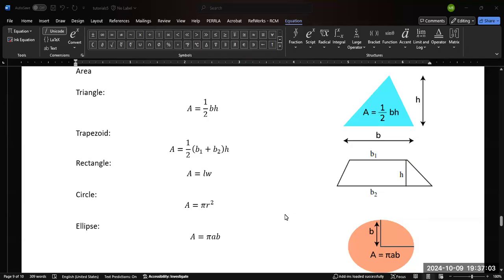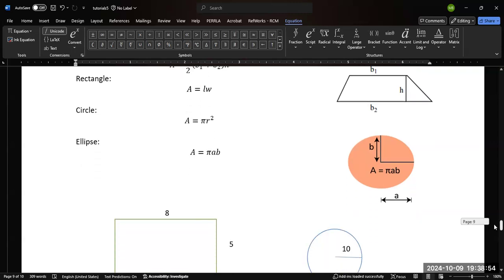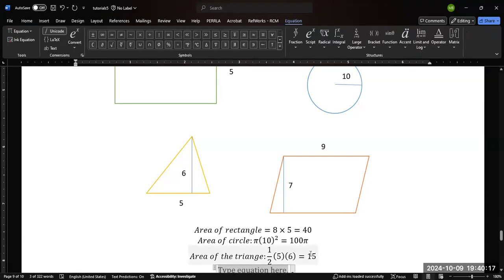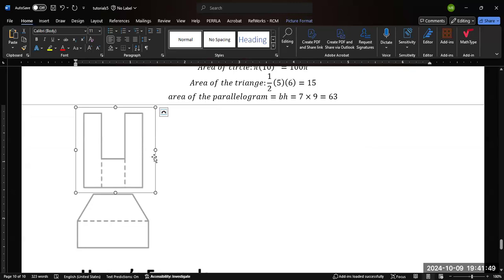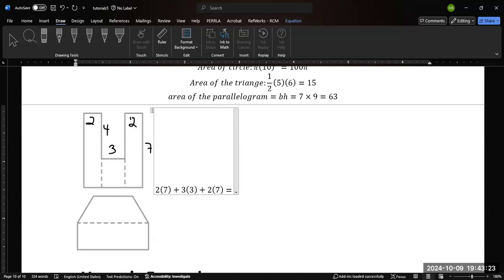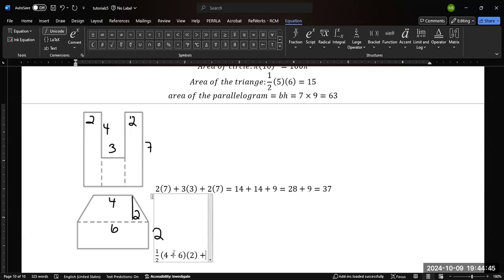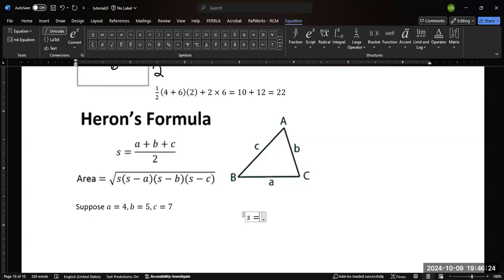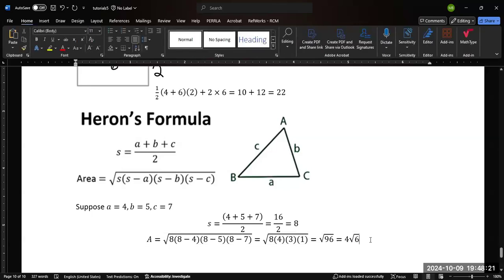Area Formulas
In this video, we walk through some examples of applying several common area formulas for circles, rectangles, triangles, trapezoids, parallelograms and ellipses. We also look at some examples of compound shapes and compute the area of those by breaking them down into smaller, more familiar shapes. As a bonus, we also walk through an example of Heron's formula for finding the area of a triangle from the lengths of the three sides.